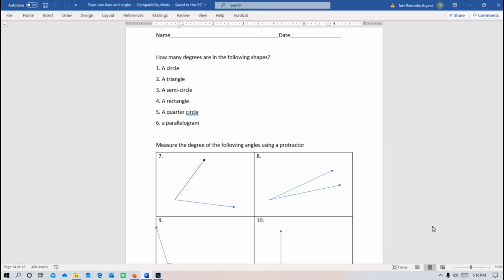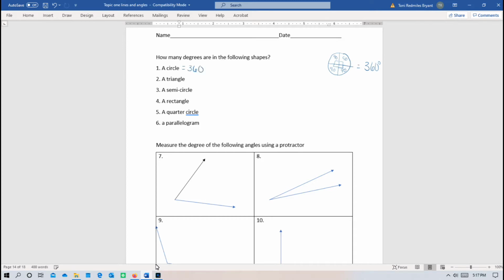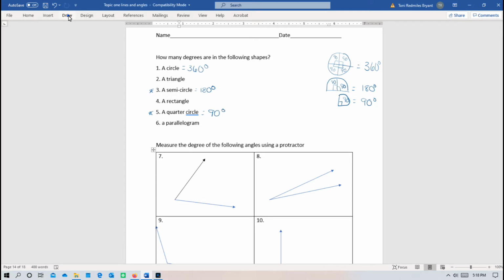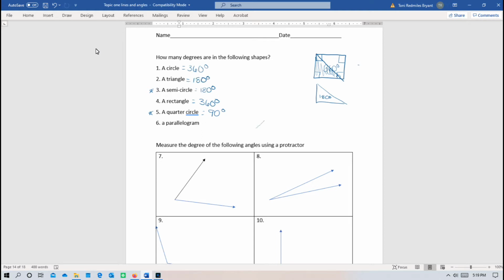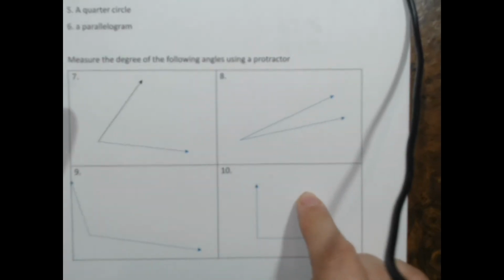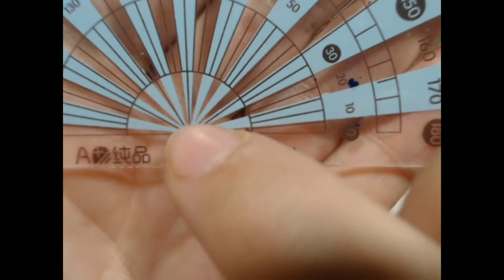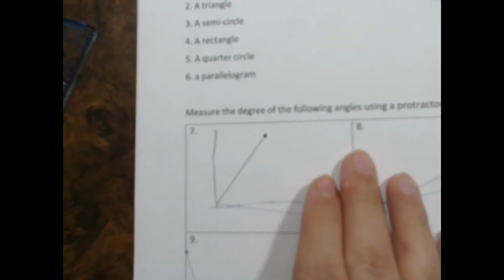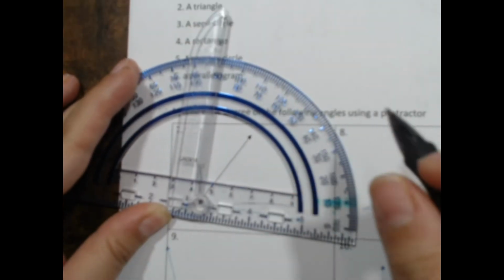Discovering PreAlgebra Part 5 WS 1-1